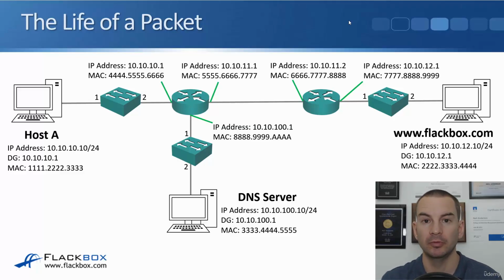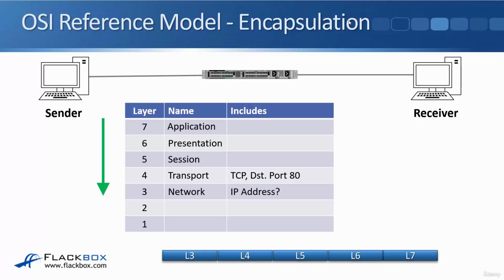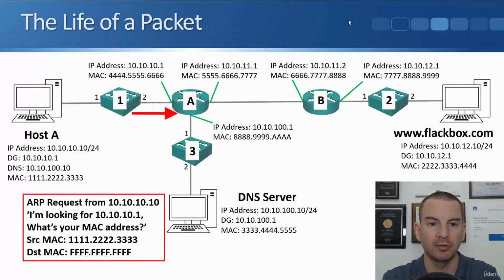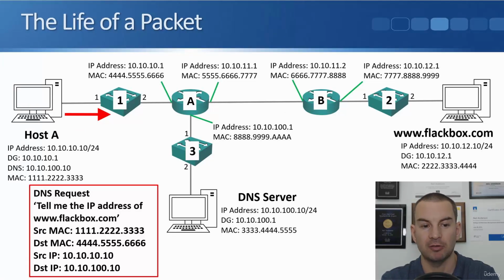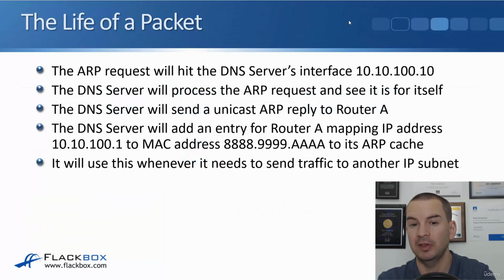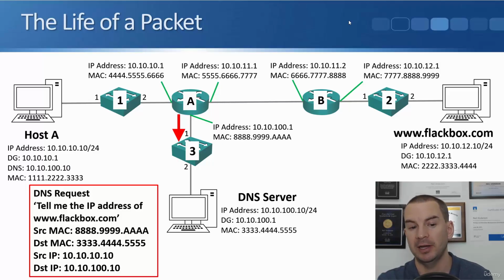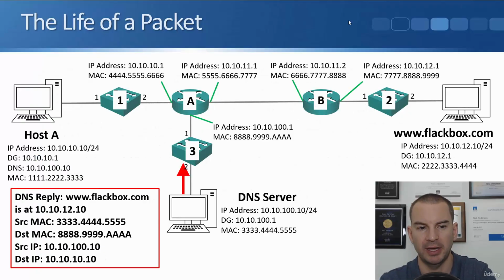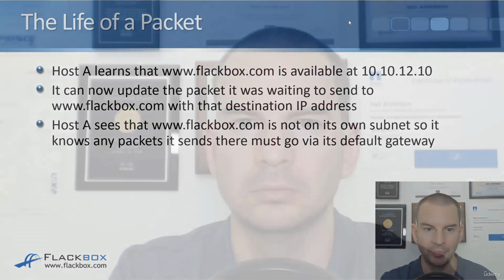072 Life of a Packet Example Part 1 DNS